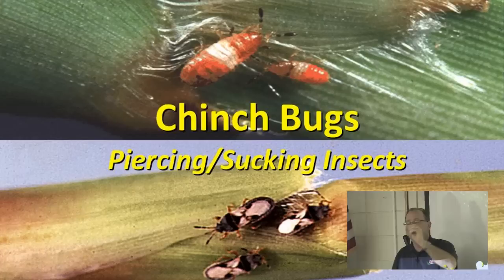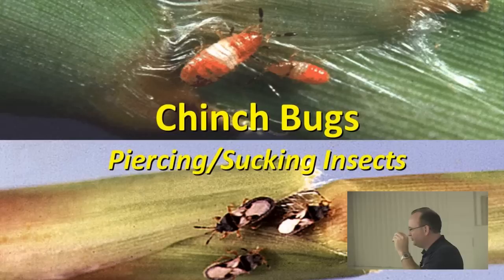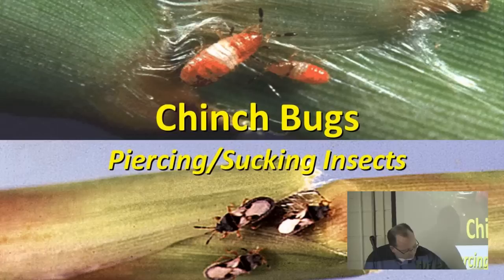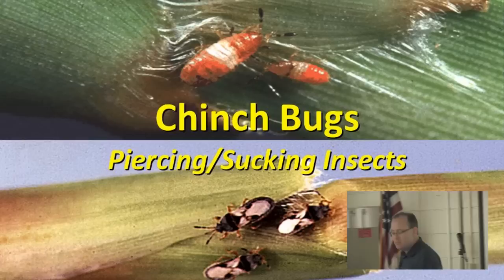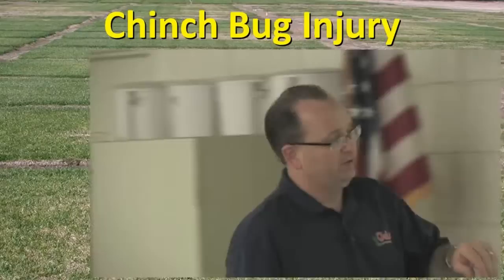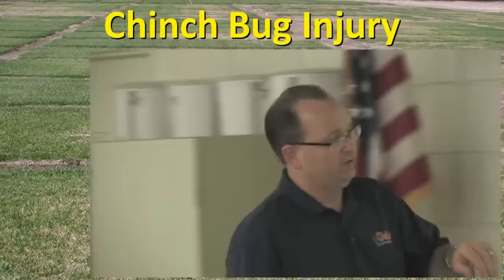Turfgrass Maintenance-Chinch Bugs and Turfgrass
Dr. J. Bryan Unruh discusses Chinch Bugs and their effects on turfgrass as well as how to control them.